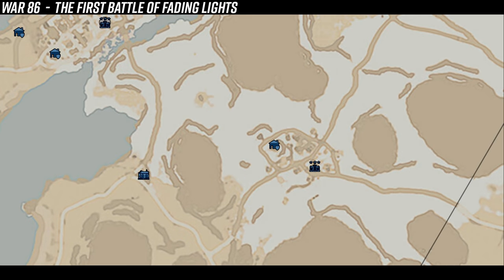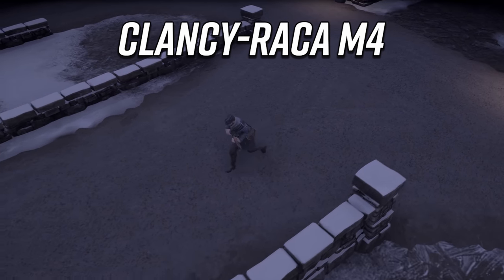Foxhole's One-Shot Kill Sniper Rifle is INSANELY Fun to Use | Foxhole Infantry Gameplay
My Gaming Rig:
CPU: i9-9900K
GPU: RTX 2070 Super
RAM: 32gb (2x16gb) 3200 Corsair Vengeance LPX
MOBO: Gigabyte Z390-A
Storage: 1 TB M.2 SATA, 4TB HDD

Streaming PC:
CPU: i9-9900k

Peripherals:
Mouse: Razer DeathAdder Elite
Keyboard: Ducky One 2 RGB LED Double Shot (Red Silent Switches)
Headphones: Razer Kraken Pro V2
Mic: Shure SM7B
Audio Interface: GoXLR
Webcam: Logitech C922x
Monitor: ASUS VG248QE 24” 144hz